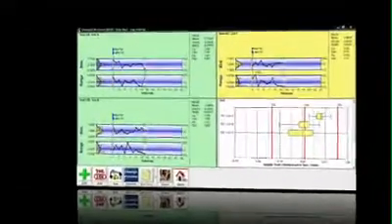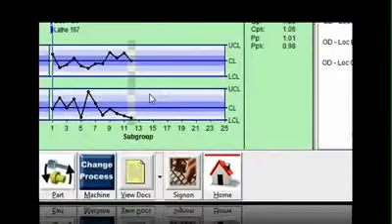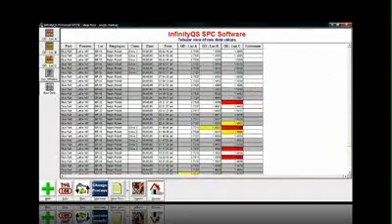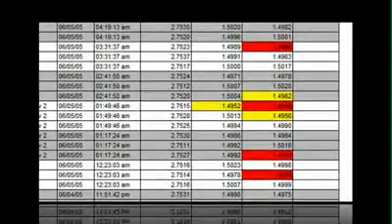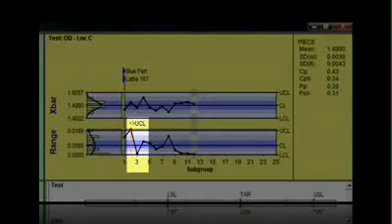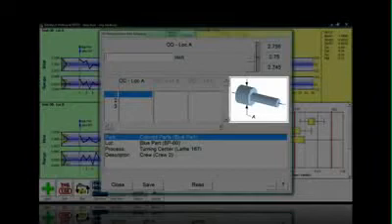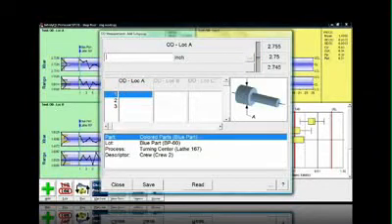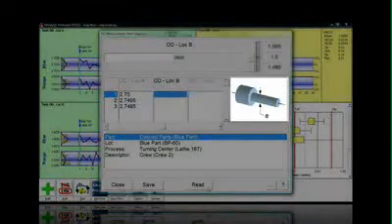Logiciel_SPC__Proficient_-_InfinityQS.flv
Software InfinityQS Proficient Enterprise Edition - automação CEP (controle estatístico de processo).